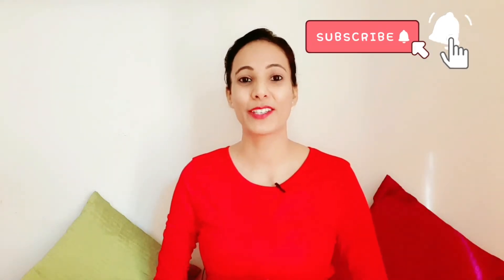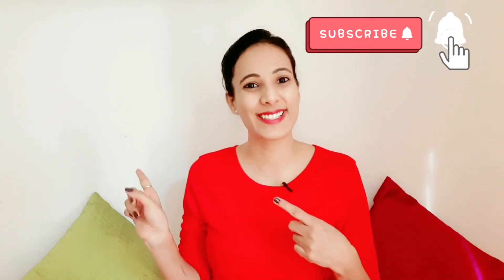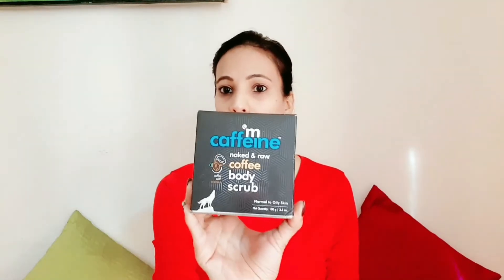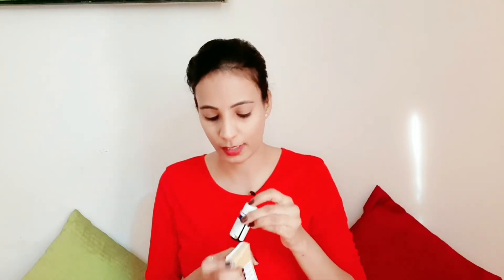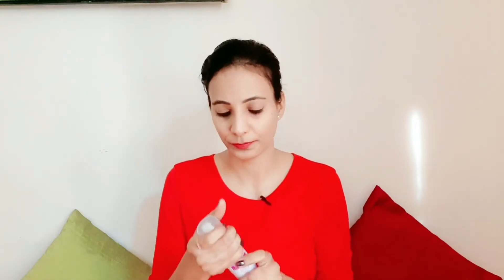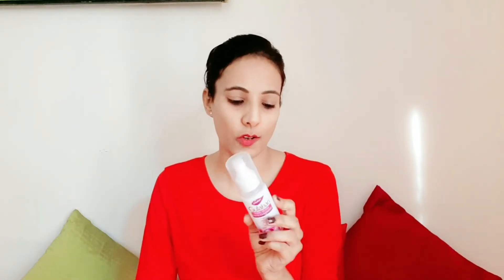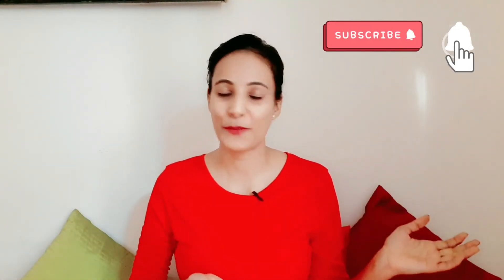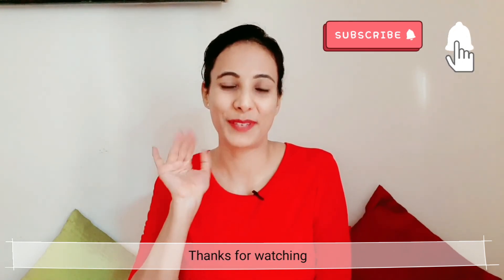Amazon Beauty and Travel haul | Popular Beauty and care products in really cheap rates | your pal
Hey guys!

Welcome back.
 In today's video : Amazon Beauty and Travel haul | Popular Beauty and care products in really cheap rates |  your pal

I am sharing my recent amazon purchase. I have bought some skin care products which I got in really cheap rates than other beauty and care apps and also I bought some travel friendly kits for a hassle free travel.
So please watch the video and let me know which products are your favourite.😍

Product links :
1. Wow hair mask

2. Gulabari Face cleanser

3. Aztec secret world's most powerful facial

4. Raaga professional De-tan cream

5. mCaffeine naked and raw coffee body scrub

6. Venus snap razor

7.L'Oreal hair serum

8. Good vibes skin glow serum

9. Pond's vitamin brightening facial kit

10 Pond's Charcoal facial kit

11. black toiletry bag

12. multipurpose pouch

13. plastic portable travel kit

And guys if you liked this video, please don't forget to give it a big thumps up because your appreciation really motivates me to work harder and please subscribe to my channel if you haven't subscribed it yet.

I'll see you super soon in my next video.
Until then
Keep dazzling !!

XOXO
Your Pal
Pallavi Kashyap

My gadgets:
Camera / Smart phone